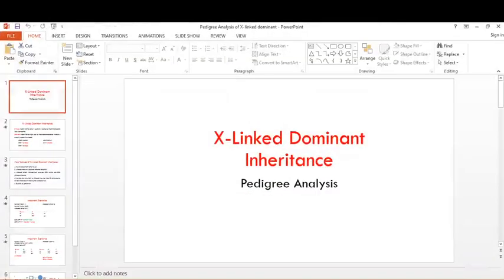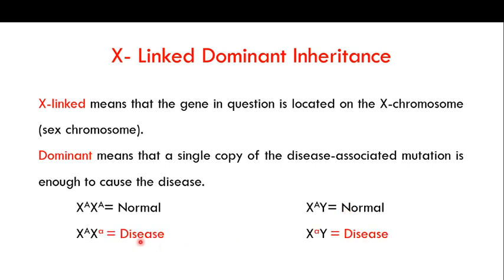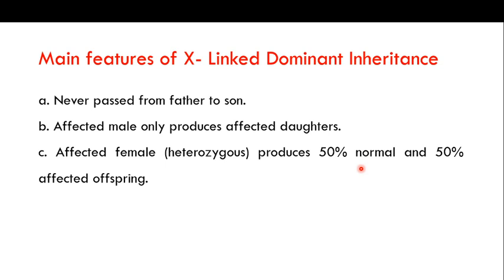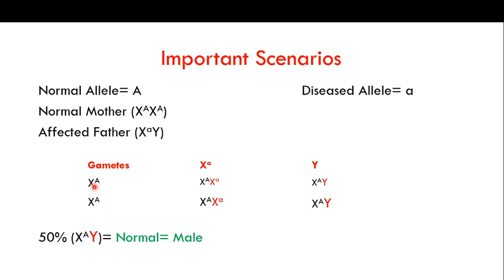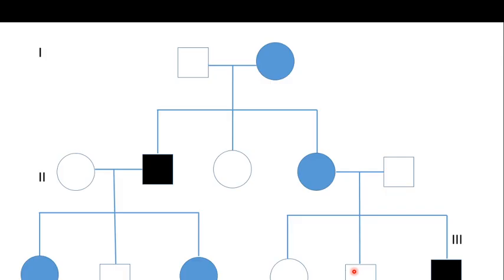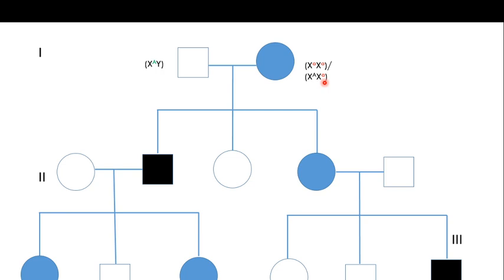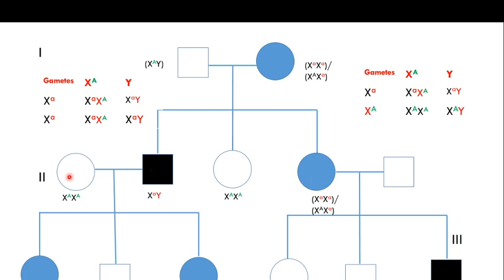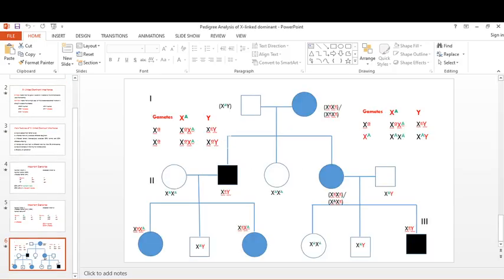Pedigree Analysis of X linked dominant inheritance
Welcome to this another video in the series of videos on pedigree analysis where I am focusing on Pedigree Analysis of X linked dominant. The link to other videos in the series are the following.
X-linked means that the gene in question is located on the X-chromosome (sex chromosome).
Dominant means that a single copy of the disease-associated mutation is enough to cause the disease.
 XAXA= Normal     XAY= Normal
 XAXa = Disease     XaY = Disease
 XaXa = Disease
Main features of X- Linked Dominant Inheritance
a. Never passed from father to son.
b. Affected male only produces affected daughters.
c. Affected female (heterozygous) produces 50% normal and 50% affected offspring.
d. Females are more likely to affected since they have 2X chromosomes, so have 2 chances of inheriting the mutated allele.
e. Skipping of generation